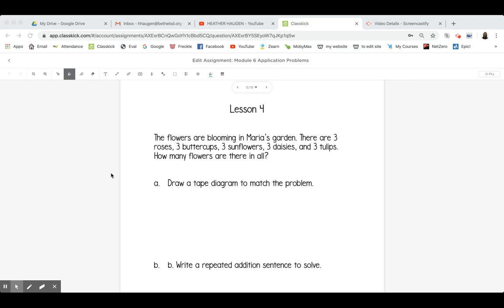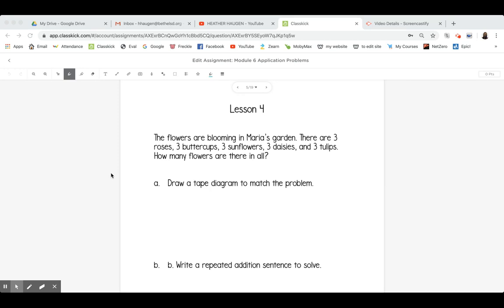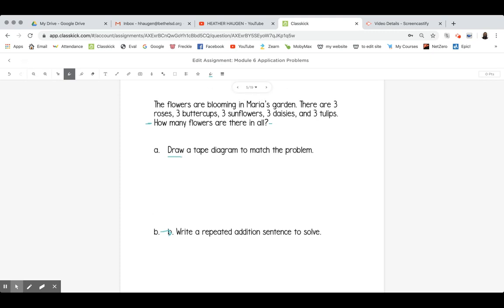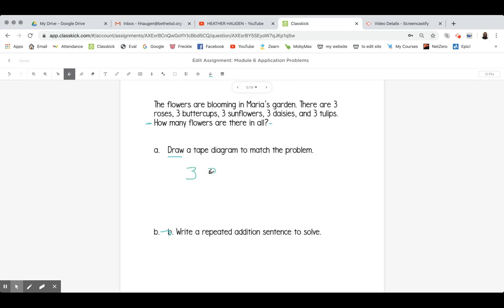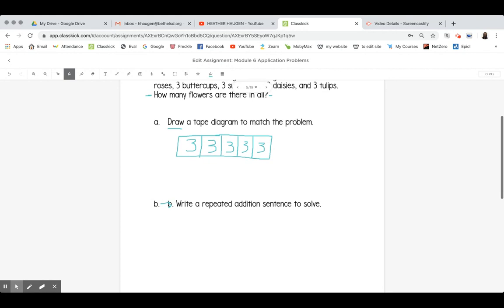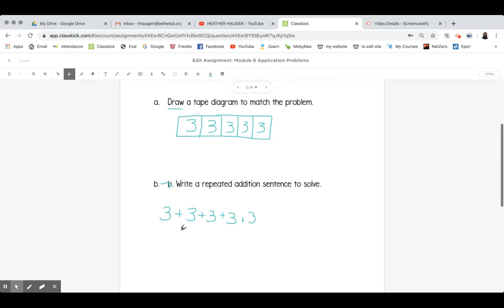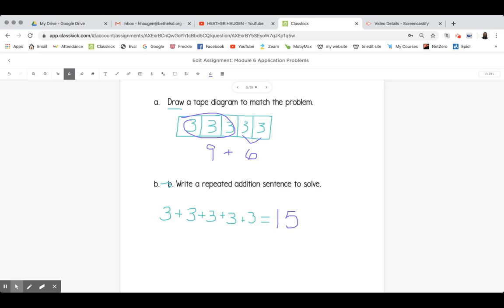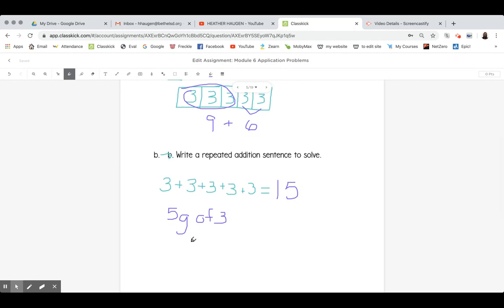Lesson 4 Application Problem